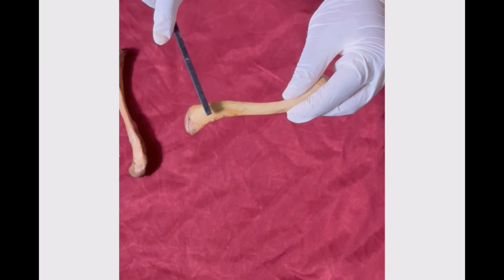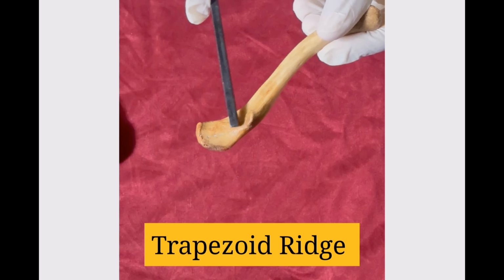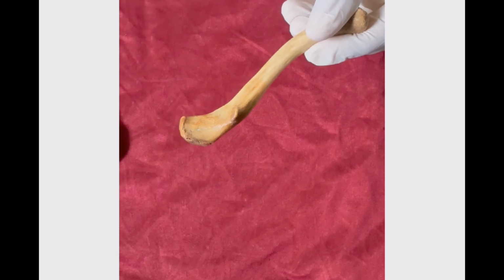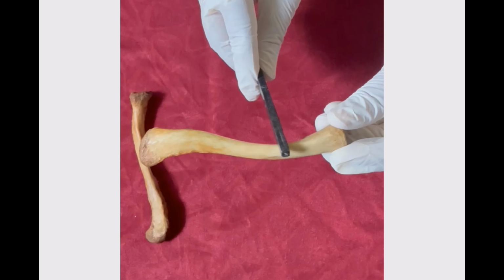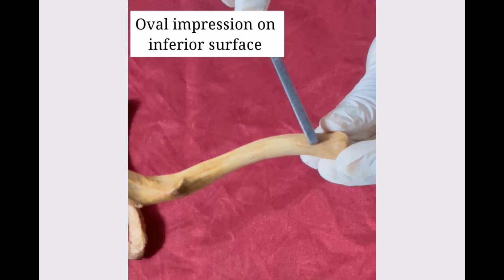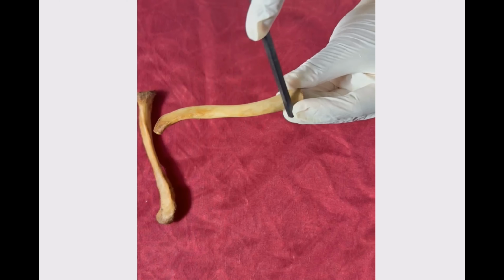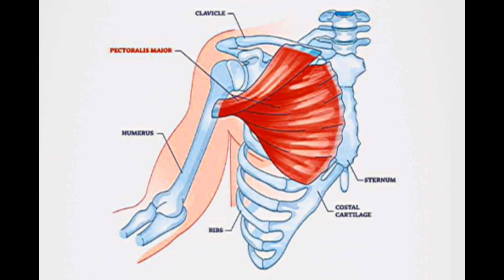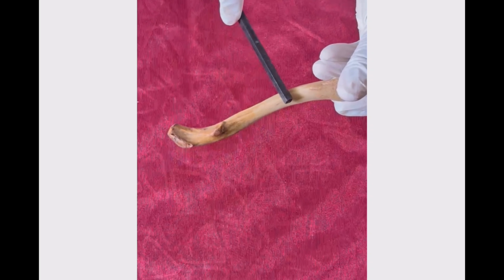Shaft of Clavicle | Human Anatomy | Foziya Vohra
| Anatomy मतलब We Love Anatomy |
This Video Topic - Clavicle Shaft  | Human Anatomy

For Tag :-

Clavicle bone , Upper-limb bone , shaft of clavicle